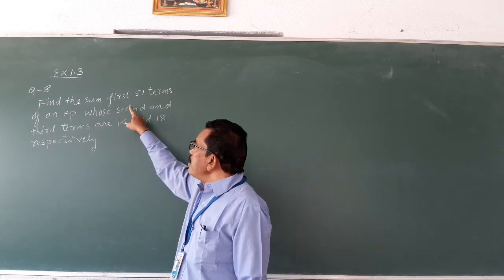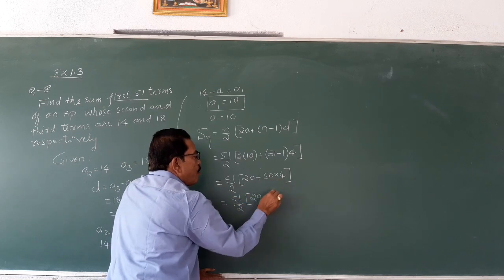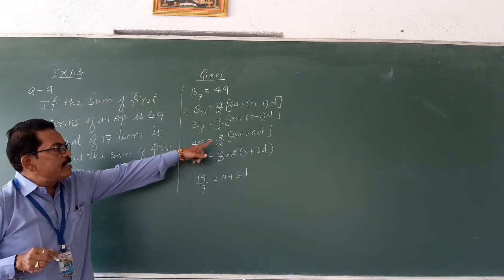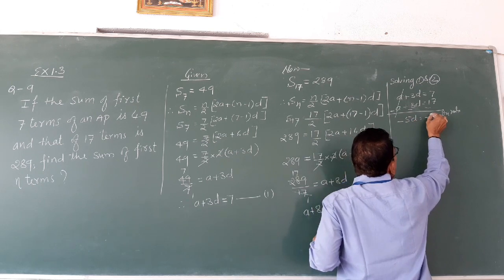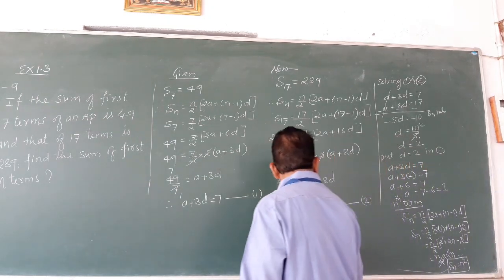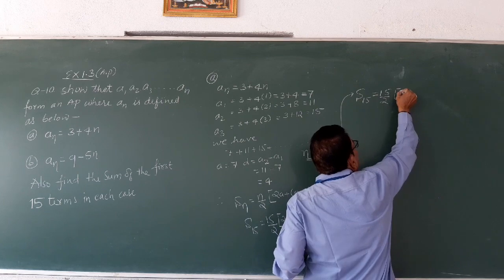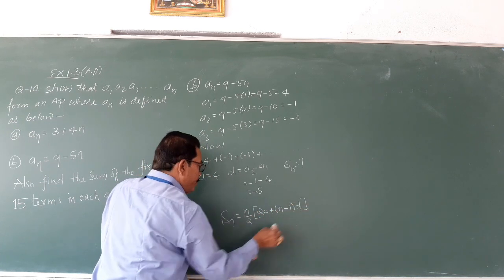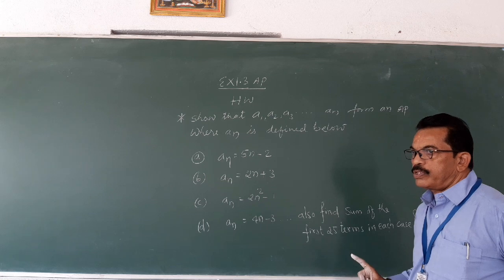Arithmetic Progression Lecture 22